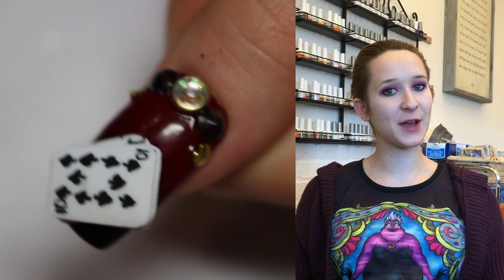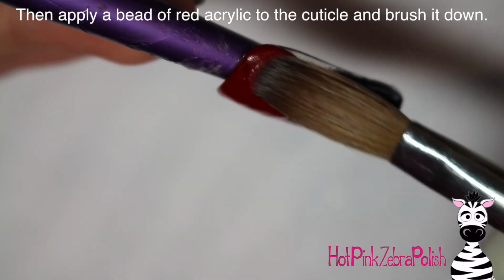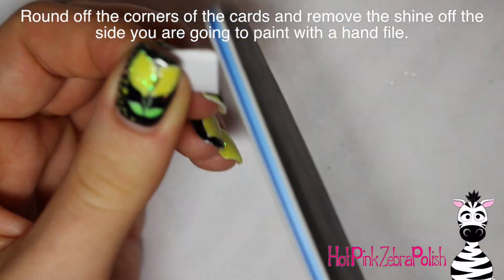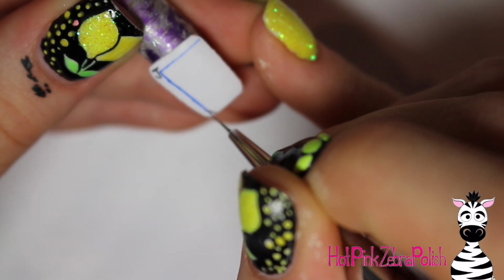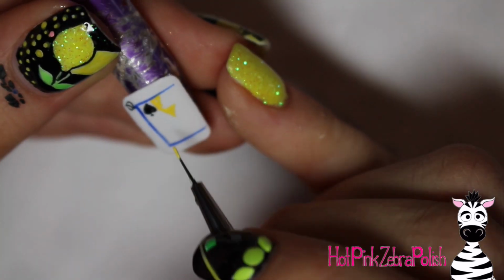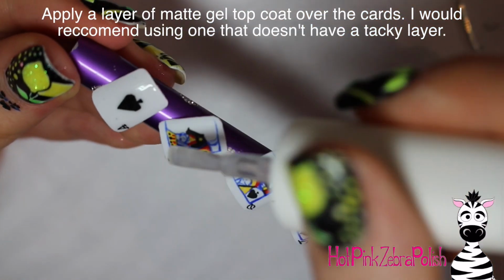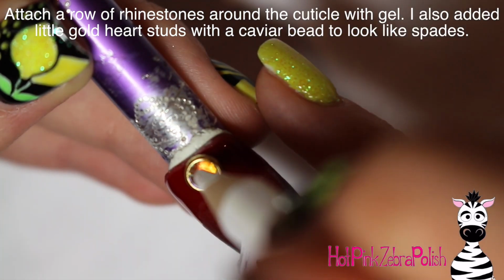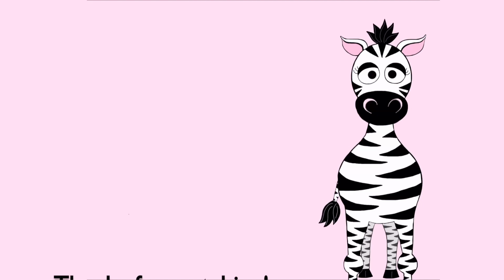4D Hand of Cards Acrylic Nail Art Tutorial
4D Slot Machine ~ Coming Soon!

This little set of cards is just so cute! I love playing cards with my family (we never play for money though!) that making this design seemed like a necessity when I thought of it.  I hope you guys like it! Please share recreations with me on Facebook or Instagram! I would love to see them!